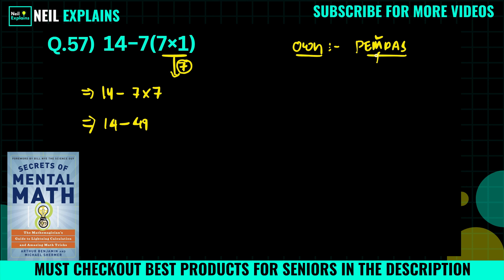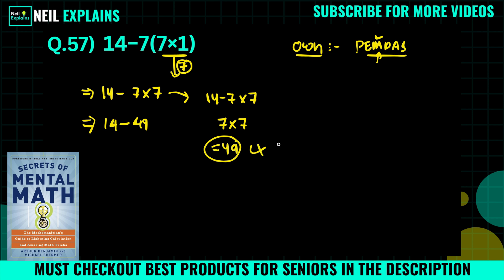Maybe 1 in 10 People Can Solve This Math Problem!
Don’t be fooled by how simple it looks! 👀 Can you beat the odds?

Fun, relaxing, and effective ways to improve memory, focus, and mental agility:
✅Keep Your Brain Stronger for Longer
✅The Easy and Relaxing Memory Activity Book
✅399 Games, Puzzles & Trivia Challenges
✅Cognitive Boosting Memory Games for Smart Seniors
✅Memory Games for Seniors
✅Brain Training Exercises for the Elderly
✅Stress Relief Memory Activity Book For Seniors
✅Memory-Boosting & Stress-Relieving Puzzles

Feed your mind and body the nutrients they deserve:
✅Gaia Herbs Lion’s Mane Mushroom – Brain & Nerve Support
✅Bronson Ginkgo Biloba Extra Strength
✅Centrum Minis Silver Multivitamin for Men 50+
✅3X Strength Nootropics for Focus & Clarity
✅Vital Vitamins Brain Supplements with Bacopa Monnieri
✅Nootropic Brain Supplement for Memory & Focus
✅Supports Brain Function & Mental Alertness

✅Guide to Lightning Calculation and Amazing Math Tricks
✅Mental Math: Tricks To Become A Human Calculator
✅Lower Your Brain Age in Minutes a Day
✅Large-Piece Puzzles for Seniors

Relax, recover, and enjoy relief anytime you need it:
✅Deep Tissue Kneading Neck & Shoulder Massager
✅Muscle Pain Relief Massager – Home, Car, Office
✅Hand Massager for Arthritis & Carpal Tunnel
✅Leg Massager for Circulation & Pain Relief

🌿 GARDENING & RELAXATION
Stay active and stress-free with this easy-to-use garden kit:

Enjoy independence and comfort at home with these must-haves:
✅Recliner Lift Chairs
✅Chair Lift Devices for Seniors
✅Anti-Slip Bathroom Mats
✅Reading & Magnifying Lamps
✅Wireless Call Button Alert System